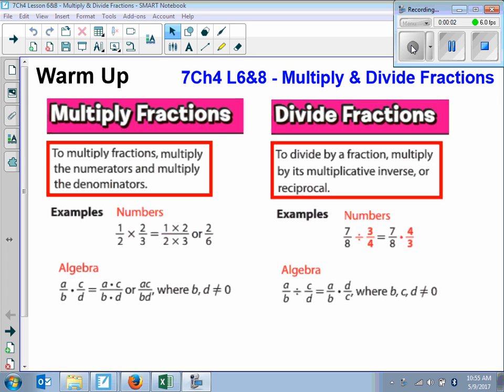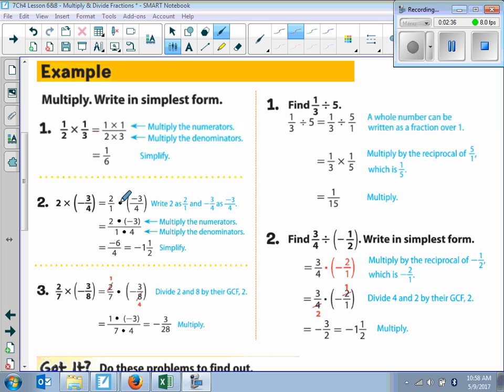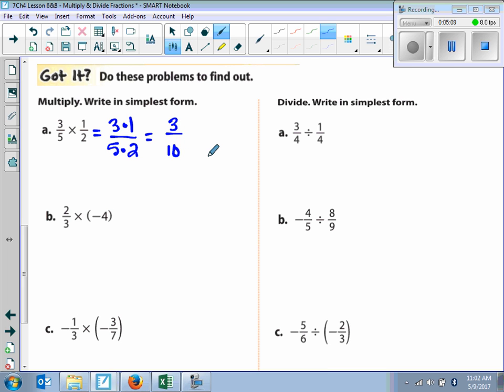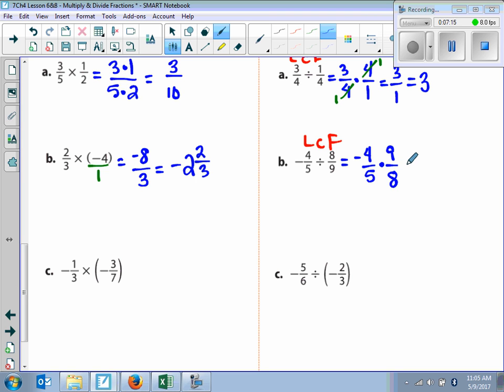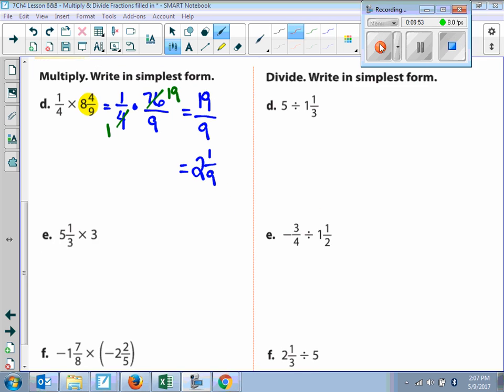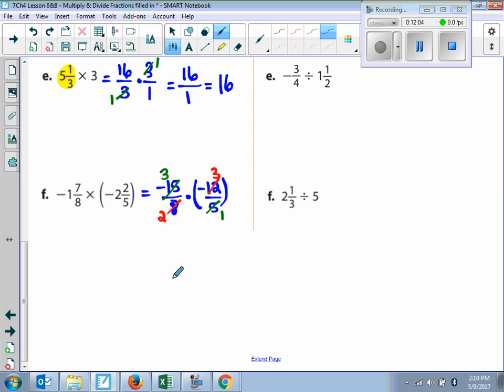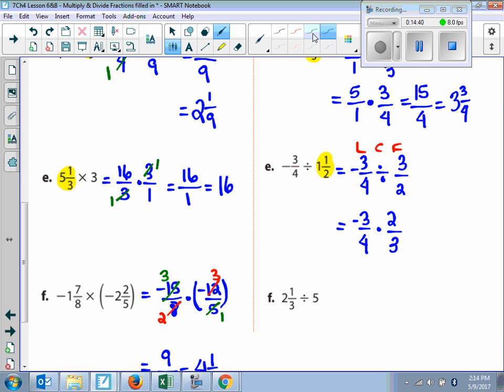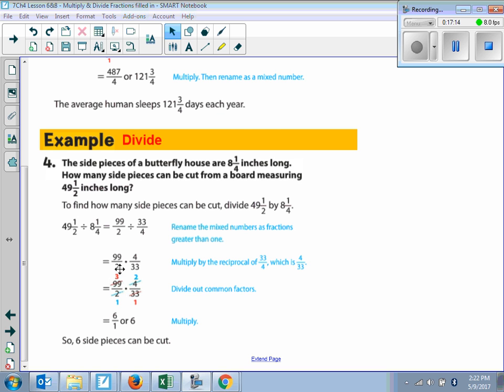7Ch4 Lesson 6&8 Multiply & Divide Fractions video lecture